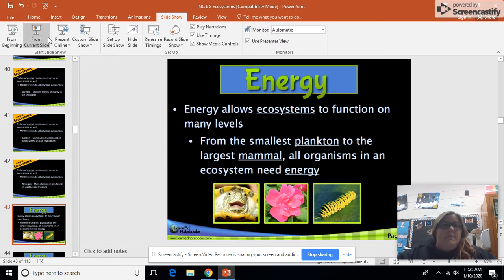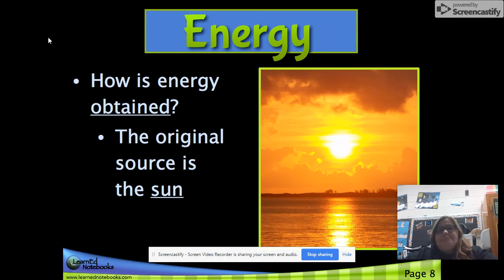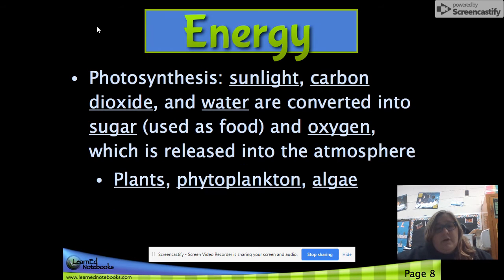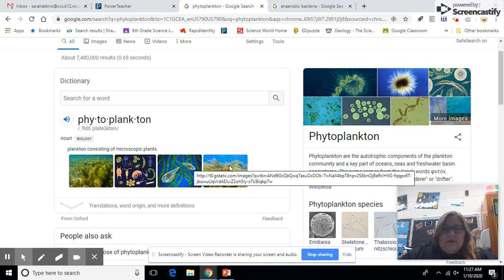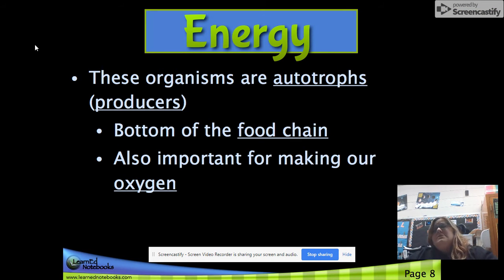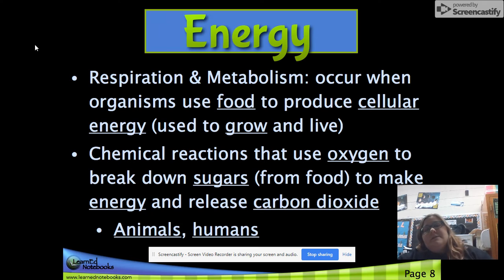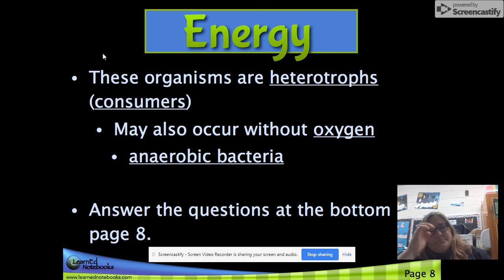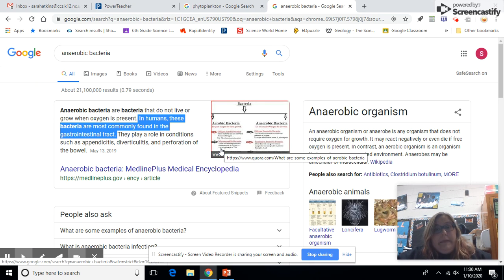Ecosystems: Page 8